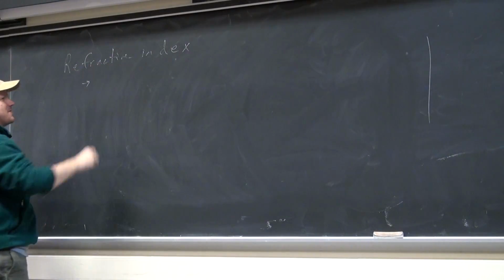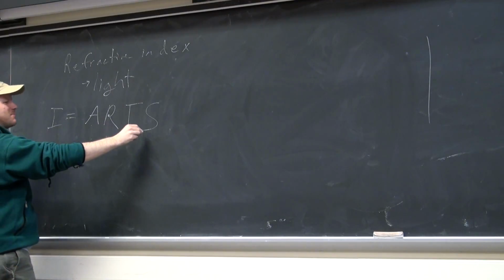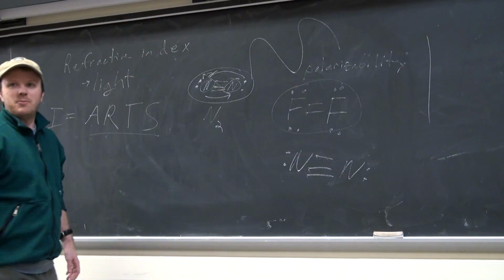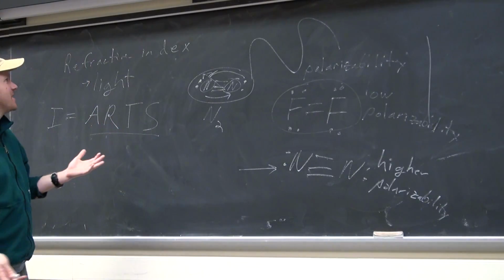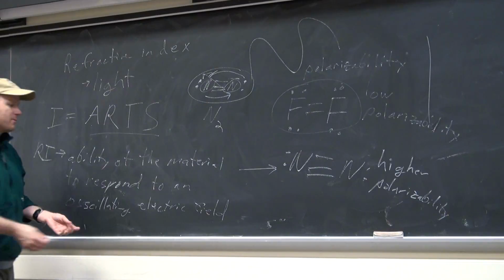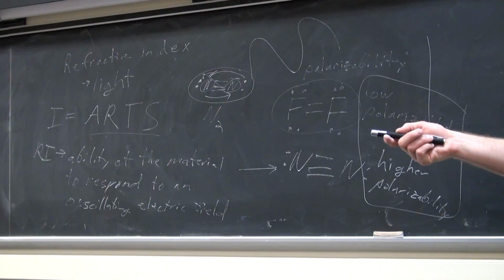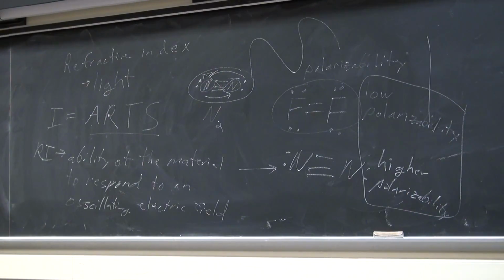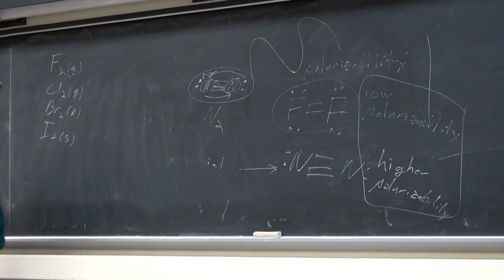Final Review 1.MTS